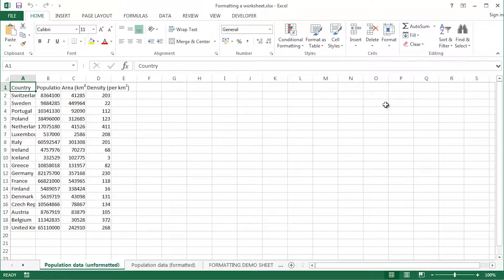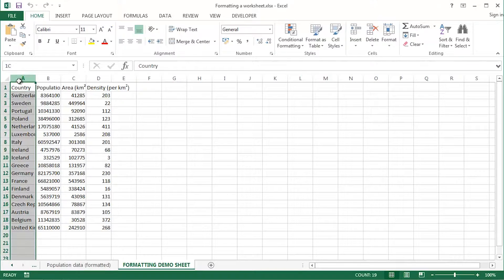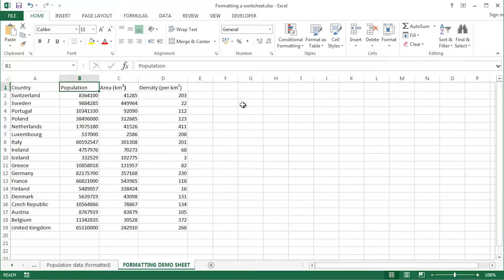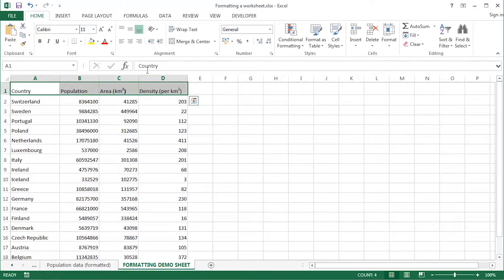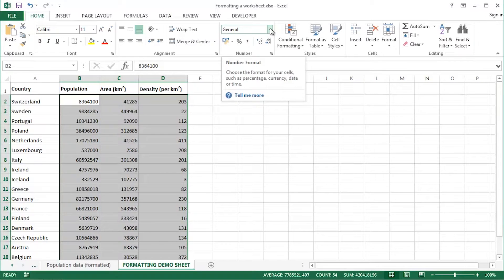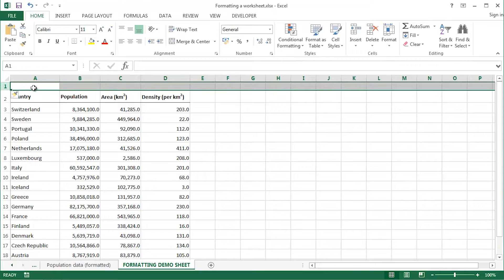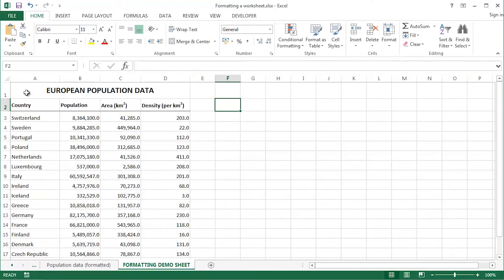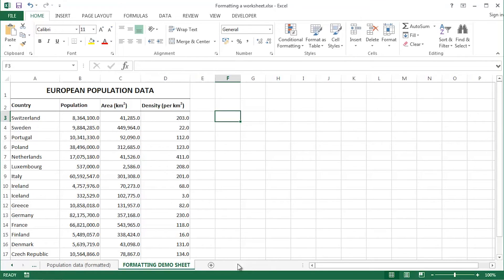Microsoft Excel - Formatting an Excel worksheet for clarity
Formatting an Excel worksheet for clarity.

In this video we take a look at various Excel presentation techniques to improve the transparency of a worksheet both on-screen and on the printed page.